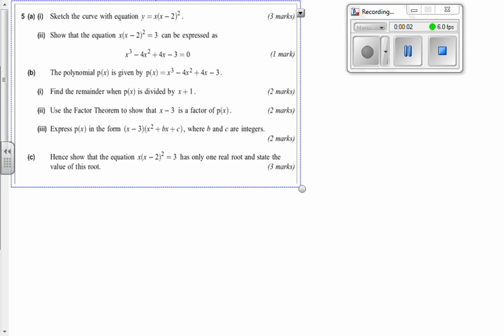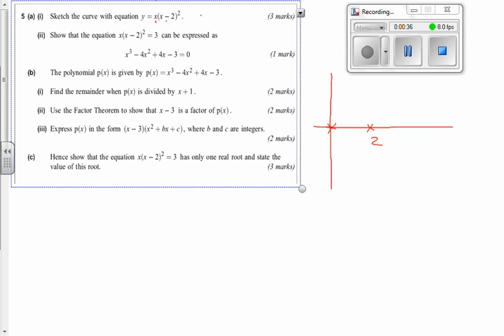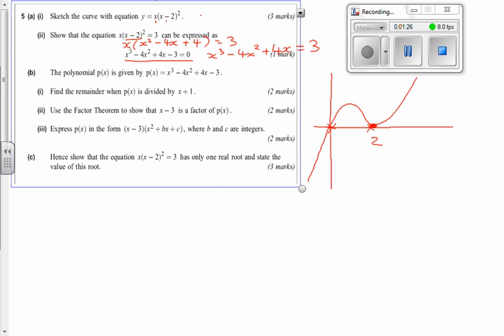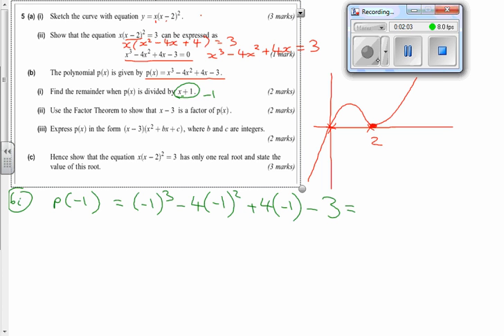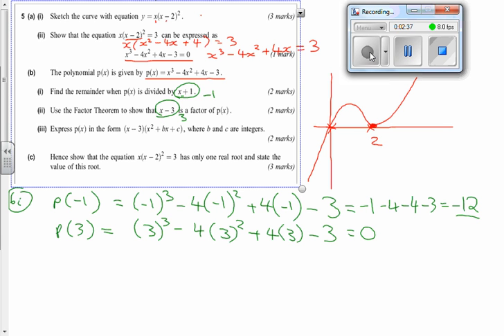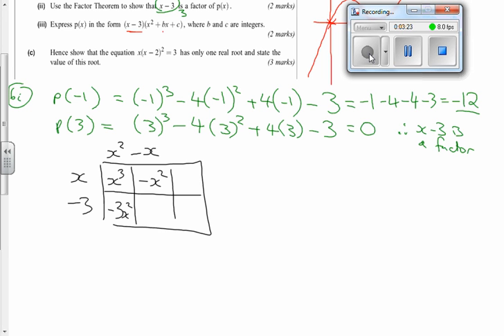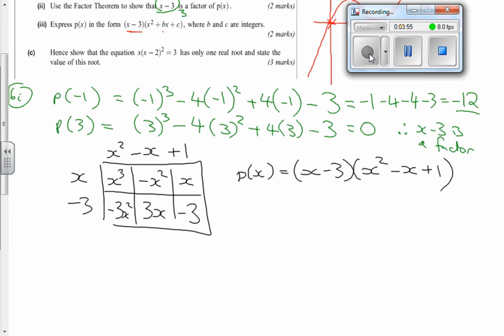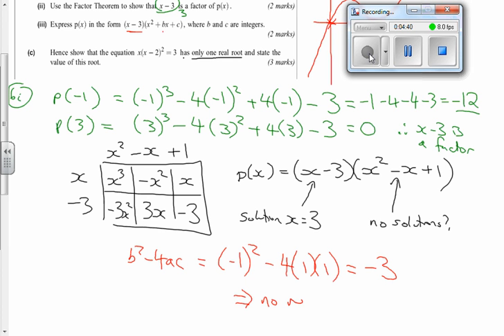Core 1 Jan 11 Q5